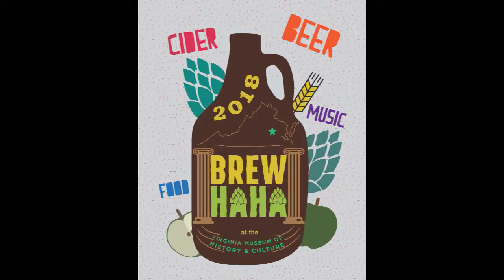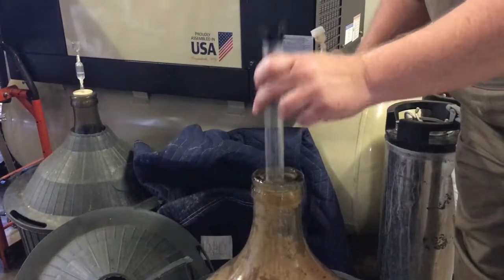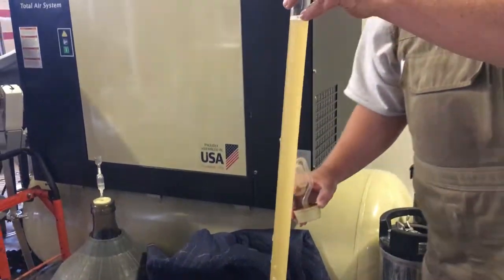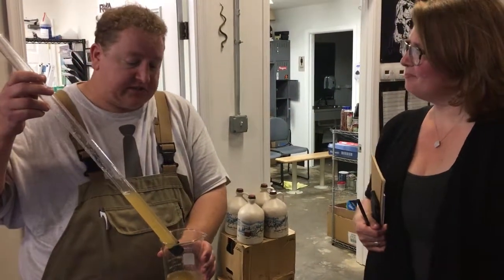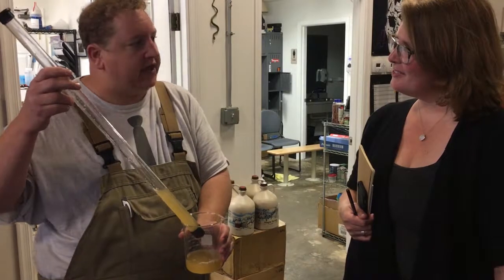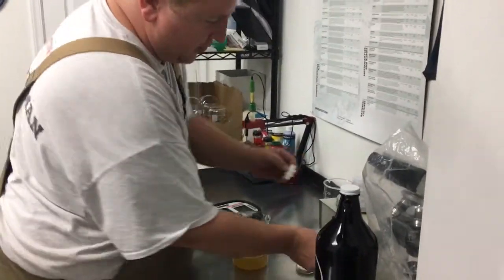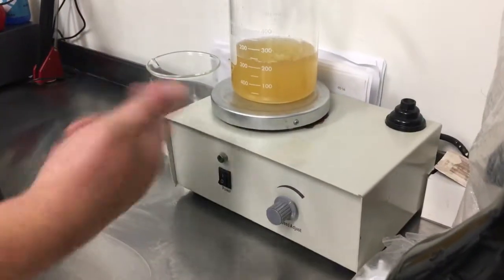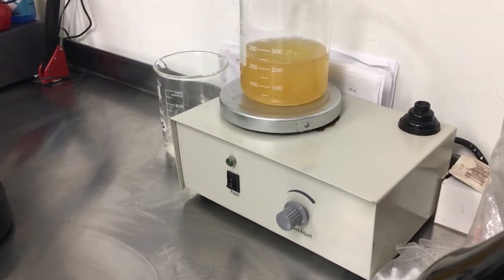BrewHaHa 2018 - Behind the Scenes with Ardent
In the spirit of Virginia Craft Beer Month, the Virginia Museum of History & Culture will host its second annual "BrewHaHa" craft beer festival, featuring selections from 10 Virginia breweries and 2 Virginia cideries, live music, food, and more. We're also introducing a new VIP event, "Battle of the Brews" before the main festival, that showcases Richmond-area breweries' renditions of a historic beer recipe from our collection. Ardent Craft Ales is one of those Richmond breweries. Enjoy a glimpse behind the scenes at Ardent with brewer Danny Fain as he checks the gravity on their historic brew revamp.